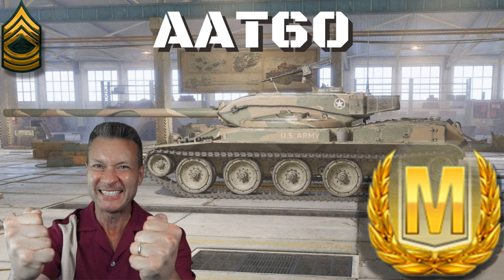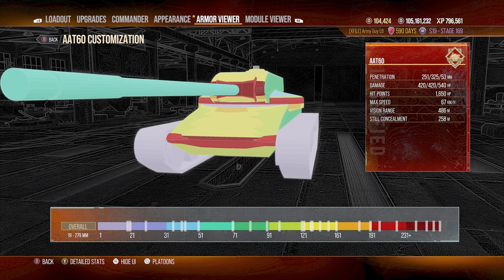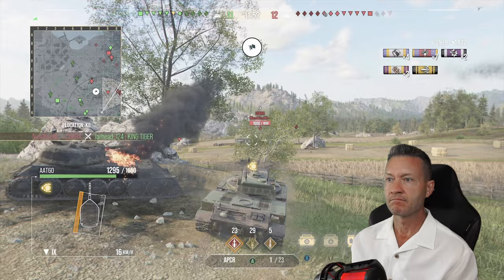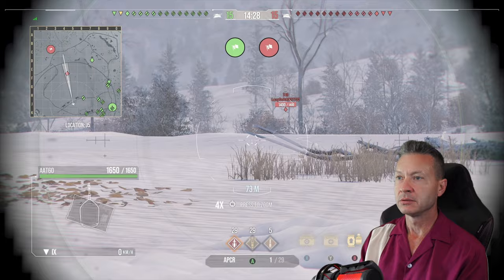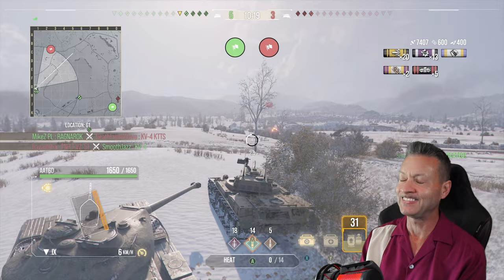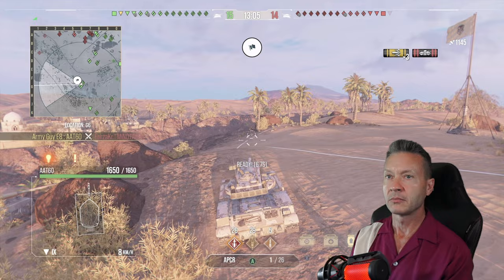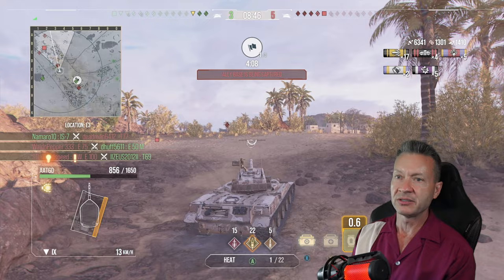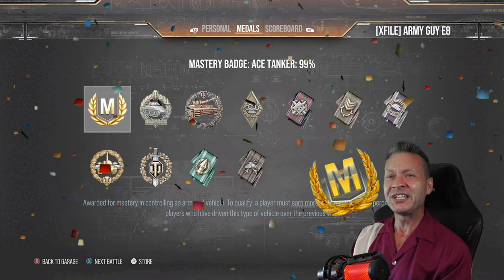AAT60 Ace Tanker Battle, World of Tanks Console.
00:00 Intro
05:20 Battle 1.
12:50 Battle 2.
19:54 Battle 3.

►  Equipment List:
Advanced Optics
Advanced Loader
Advanced Concealment
Enhanced targeting information

►  Commander Skills List:
Sixth sense
Situational awareness
Camouflage expertise

Born leader
Rapid loading
Steady Aim

Silent driving
Muffled shot
Green thumb

►  Tanks Origins:
In 1962, Joseph Williams and Clifford Bradley proposed a project of a tank with an unusual fighting compartment layout and a draft name AAT60. The gun was mounted in a small inhabited turret, and the crew members were placed below, in the basket. Only the commander was high enough—directly behind the gun. This design made it possible to reduce the frontal area of the vehicle to the values typical of tanks with an uninhabited turret. Even though the AAT60 project remained on blueprints only, some solutions were later applied to one of the milestone tanks of the American tank building, the M60A2.

HooaH!